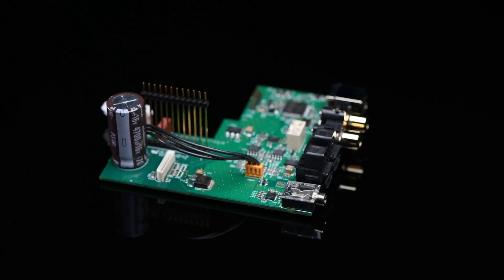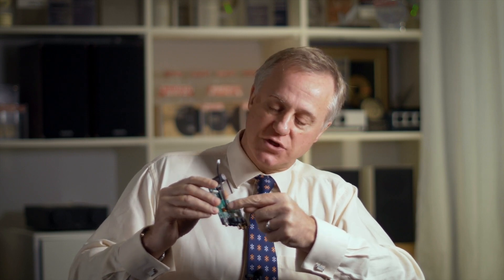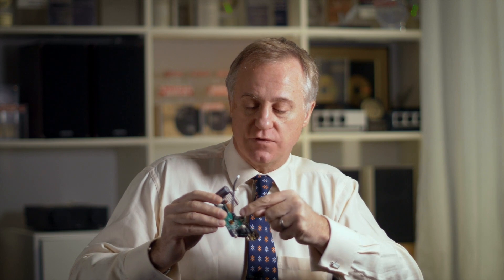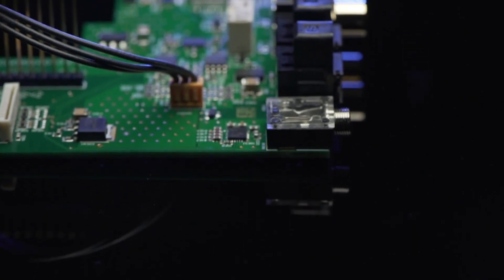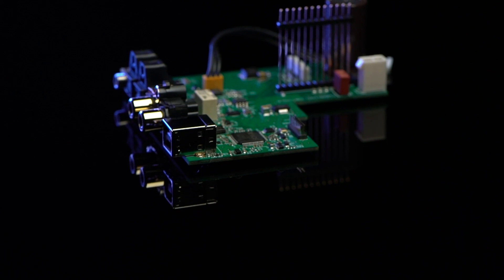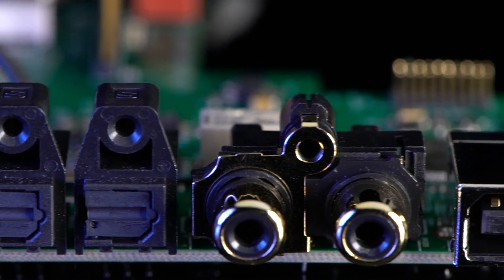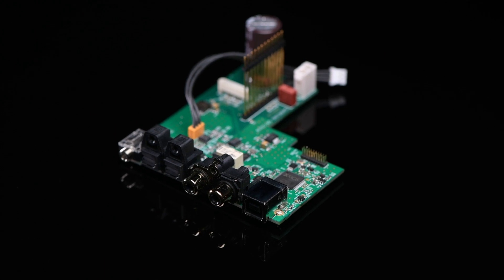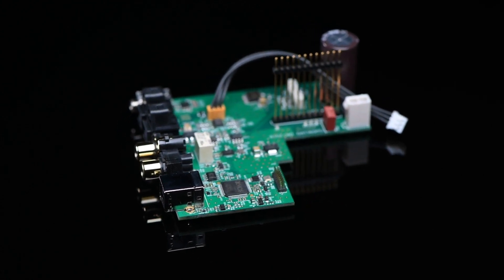Cyrus QXR DAC Upgrade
The QXR card upgrade is the most significant improvement to Cyrus amplifiers in recent years. Bringing a world of the highest-resolution digital inputs to products up to a decade old.

QXR works with numerous Cyrus products, not only improving the sonic performance through the addition of a 32bit/768k DAC and all-new asynchronous USB bridge but also substantially improving the performance of the headphone amplifier section of these integrated and pre-amplifiers.